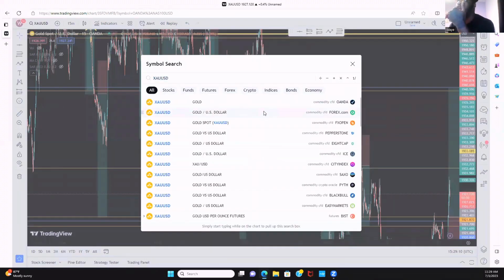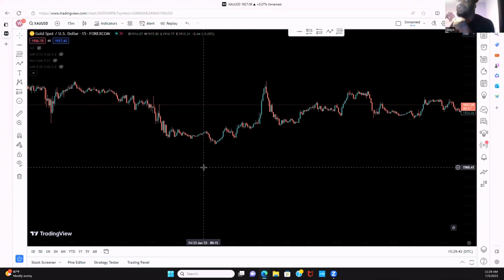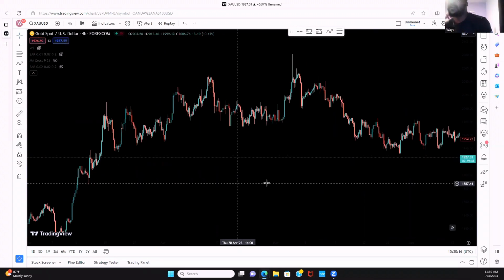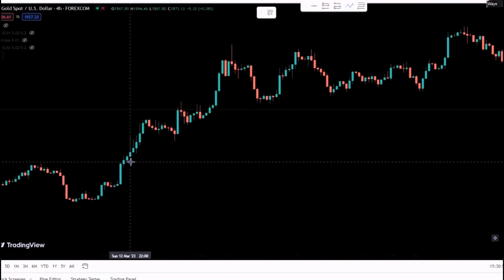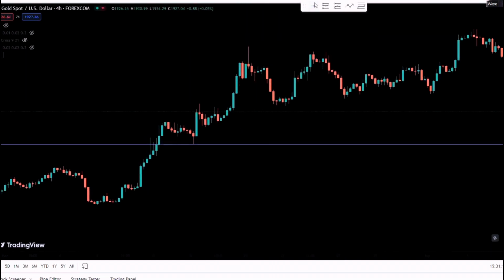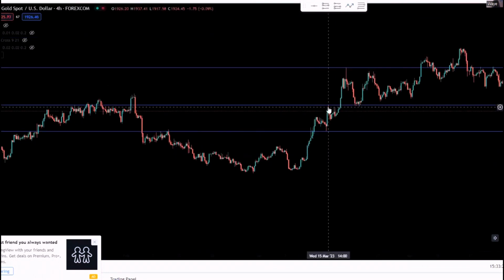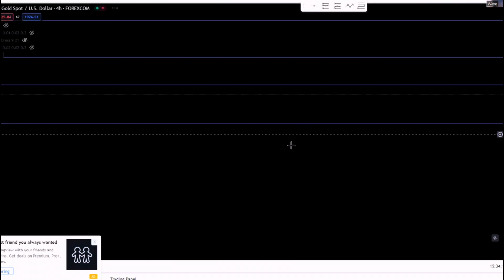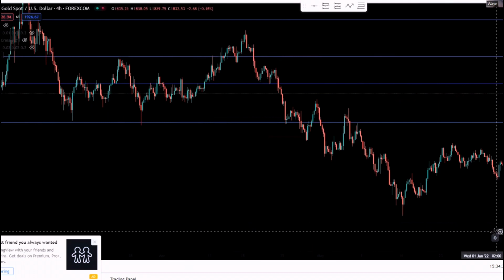The Simplest How To Read Candlesticks Video Part 2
Prop Firms I personally use : My Forex Funds